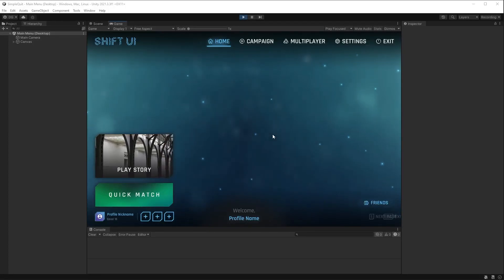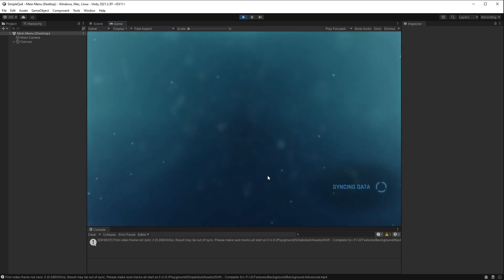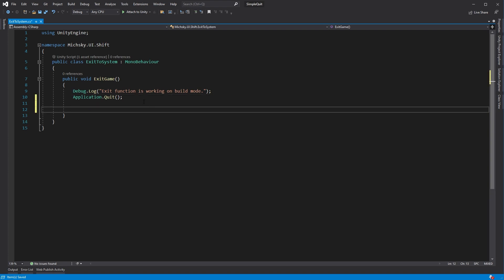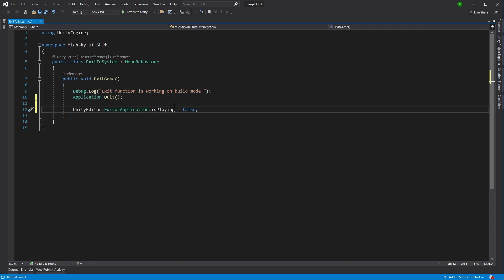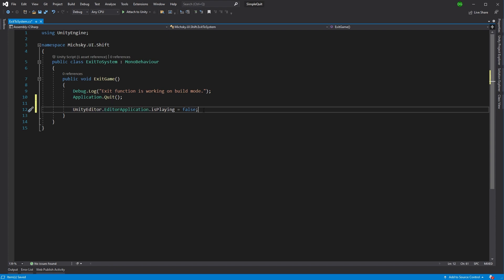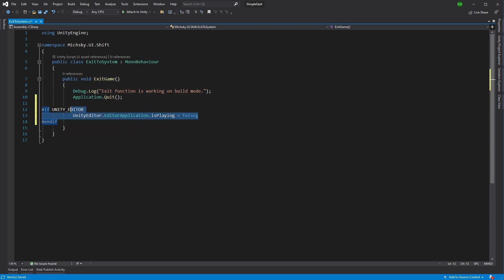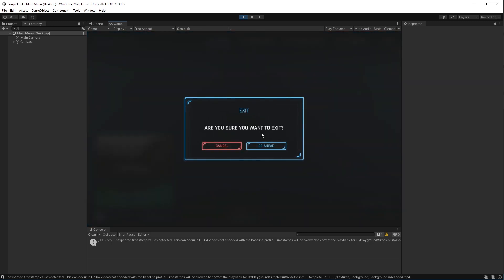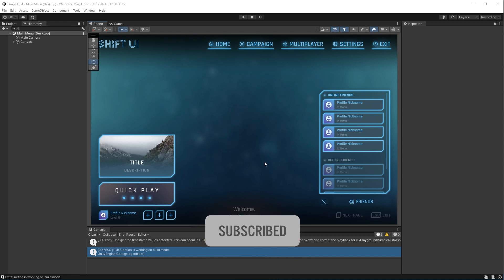Quitting Within The Unity Editor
Ever been annoyed that when you use Application.Quit in code it works fine in your build but when playing in the Unity Editor is next to useless.
Well I resolve that in this quick Unity tutorial video.

Documentation Links

Contents:
00:00 - Intro
00:43 - Quitting Code
03:00 - Outro